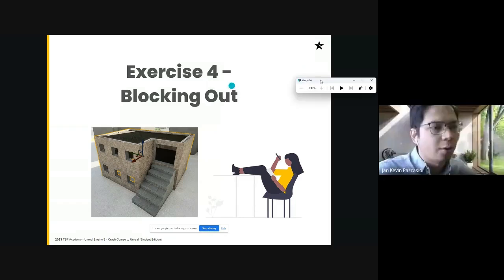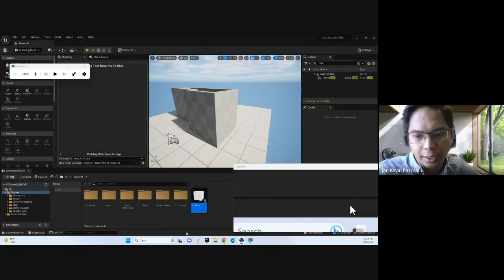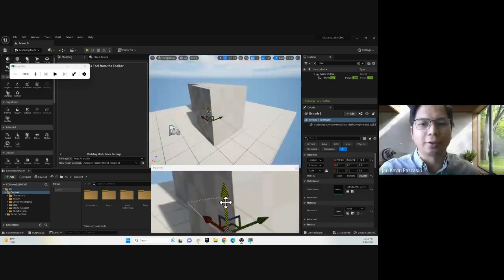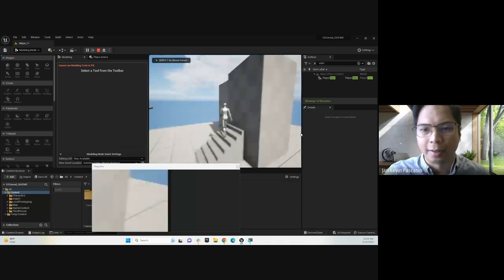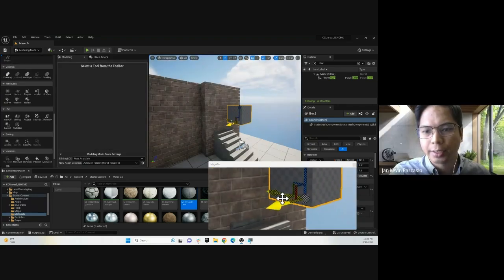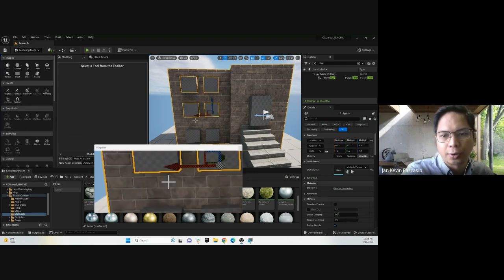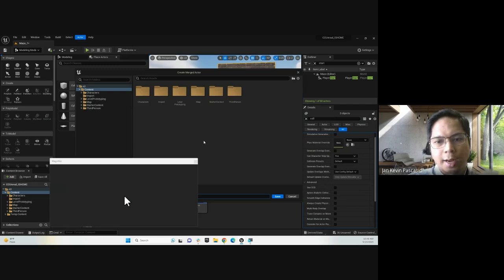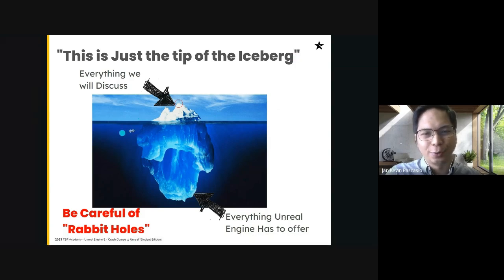Basic Exercise for UE 5 Modelling Tools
Part of a series for a joint effort between ISHCMC and The BIM Factory.
A short exercise on using some common modelling tools in Unreal Engine 5 for some building block outs. This is part of a learning session with the ISHCMC students as their extra learnings with Unreal Engine.

UAI - Jan Kevin Pascasio